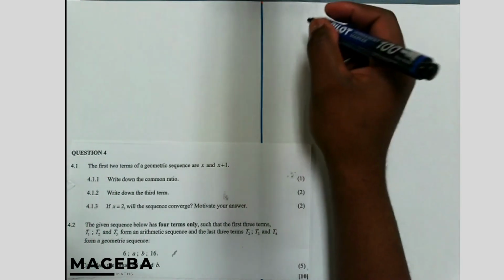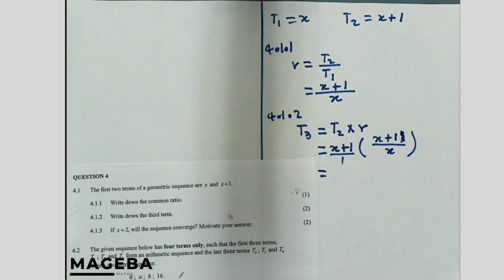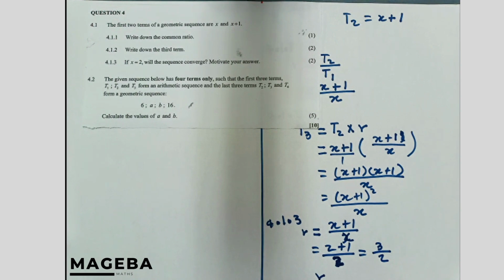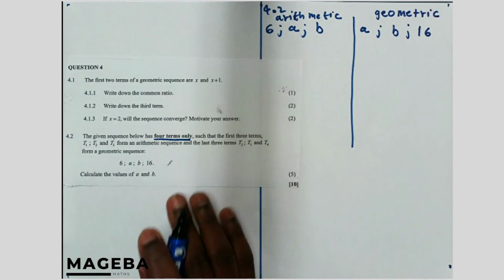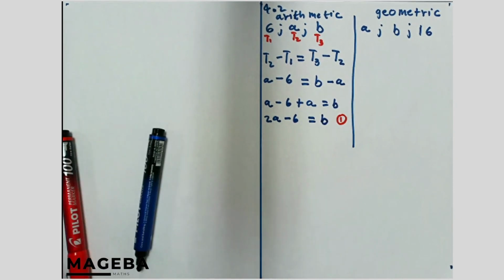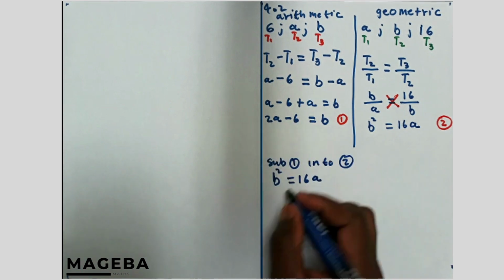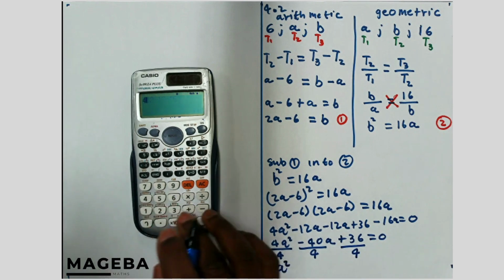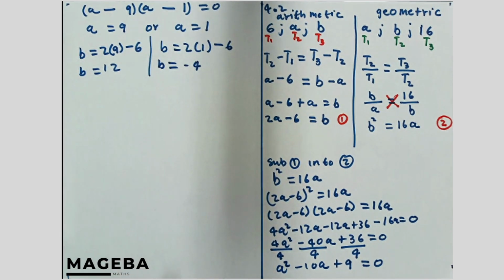Grade 12 | Mathematics | SEPT 2023 TRIAL PAPER1 QUESTION 4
Revision September 2023 KZN